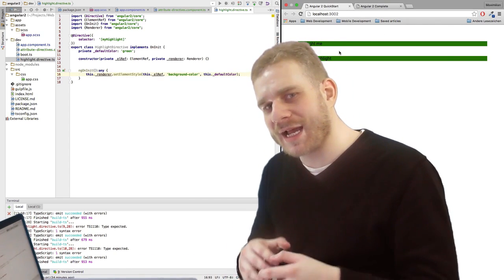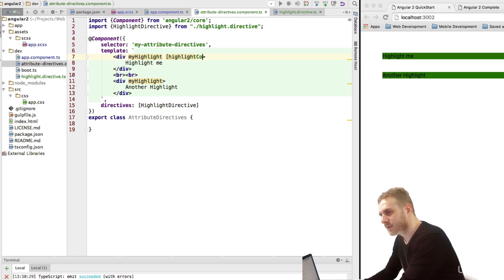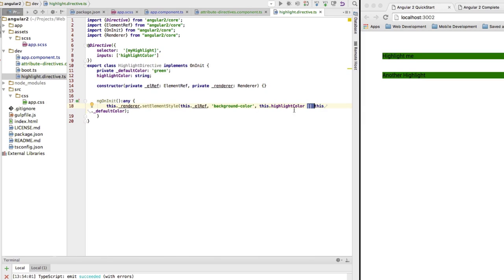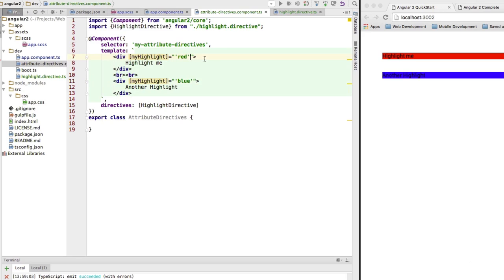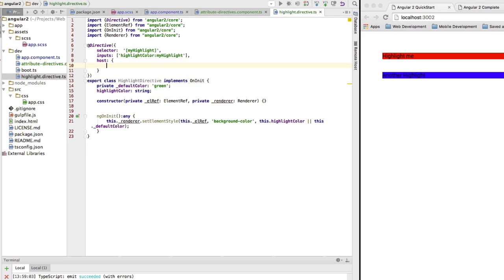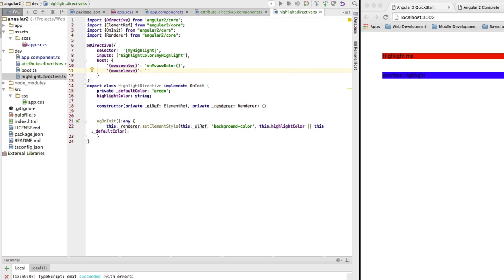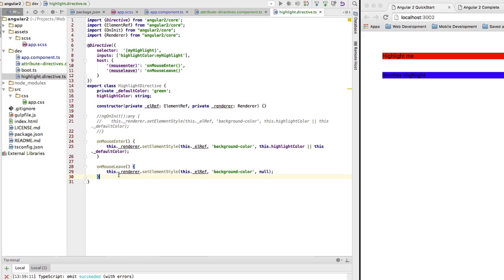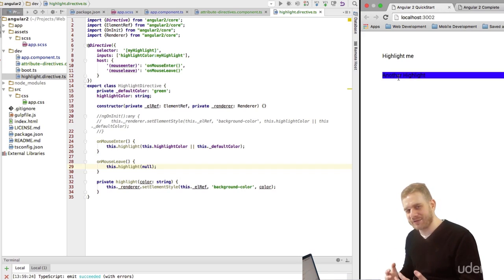004 Custom Attribute Directive Part 2